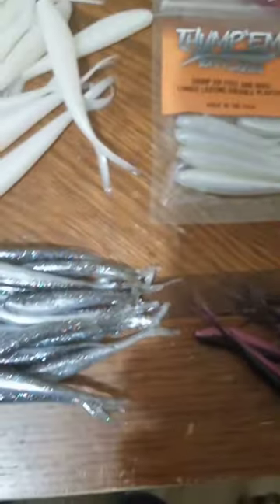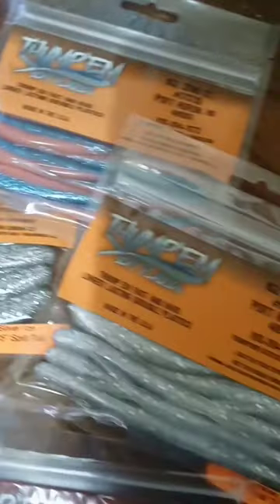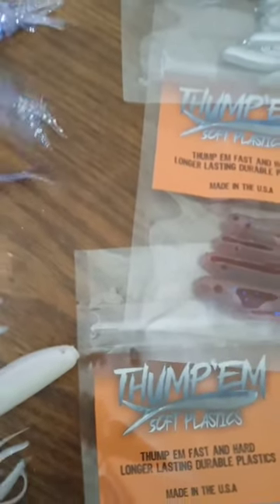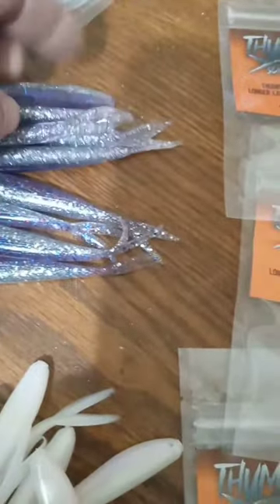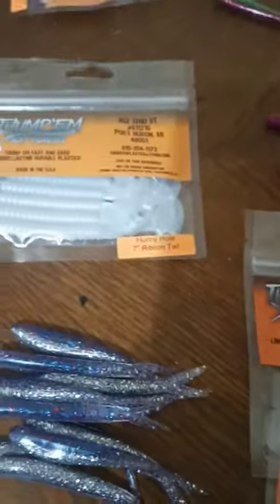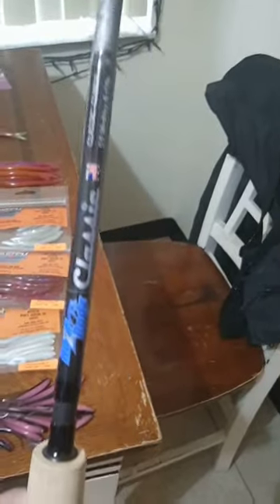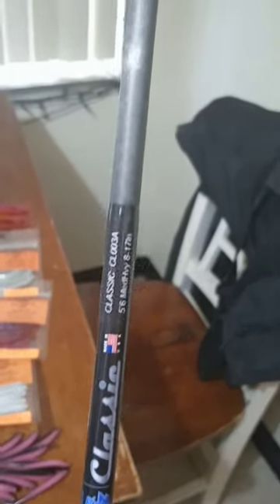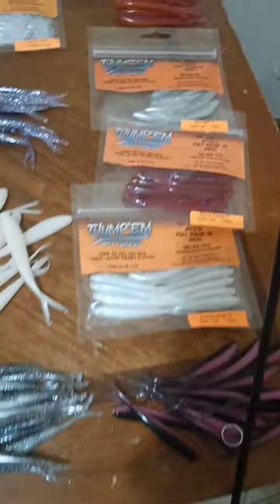WALLEYE BAITS AND CUSTOM ROD🔥🎣🇺🇲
@thumpem @razrrodz sent me some stuff today. I went out and visited Dan and picked up some awesome baits then come home to my custom jigging rod. this this is so sensitive you can feel a fish breathe on it. today was a good day for sure. last few days some amazing things from sponsors come in. can't wait to shred the river up and hammer those walleye. walleye fishing #2023